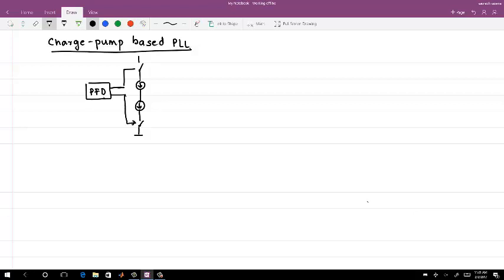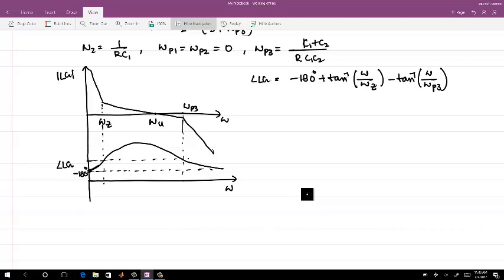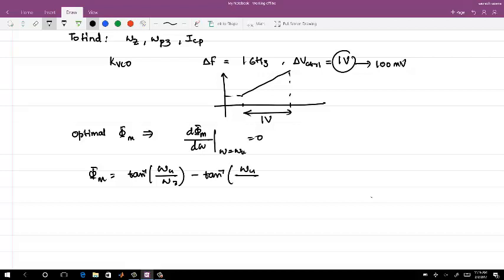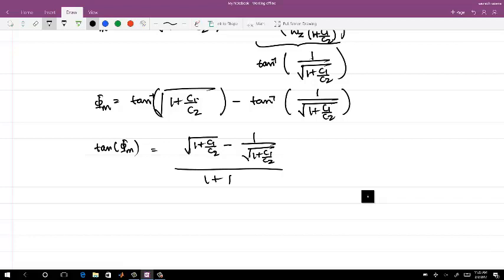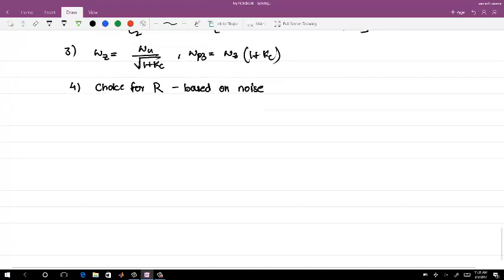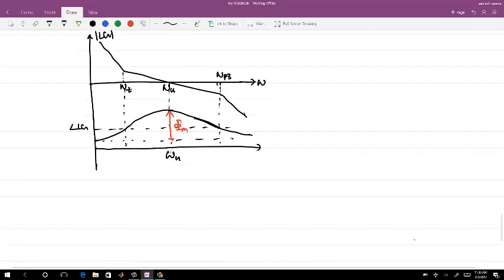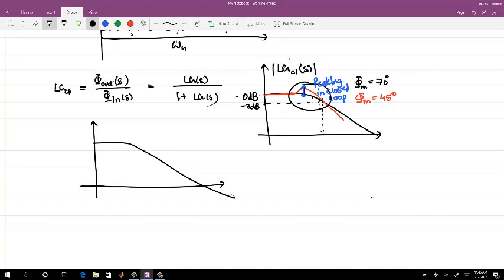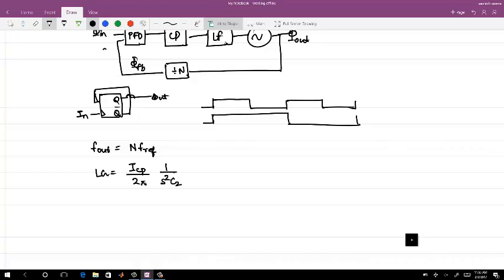CPLL Design Procedure